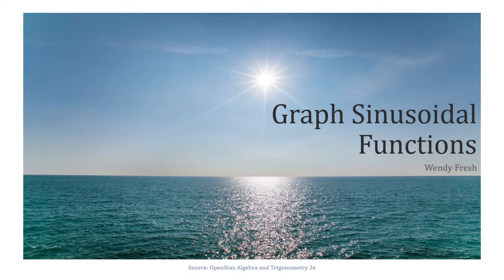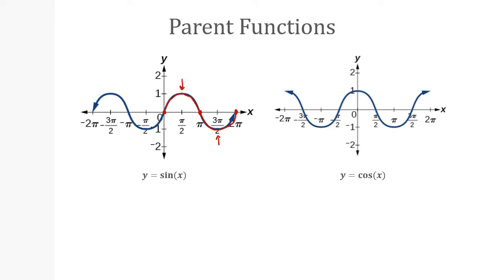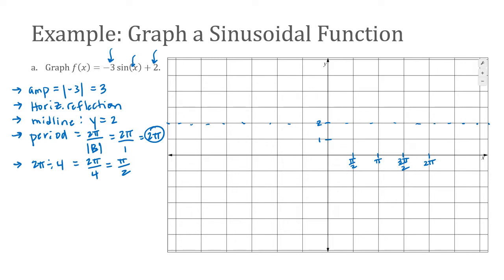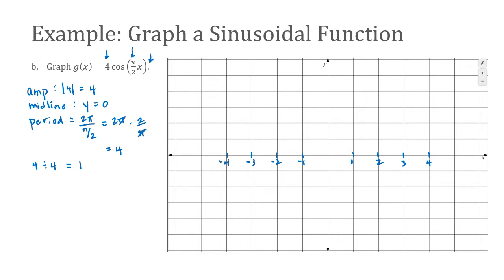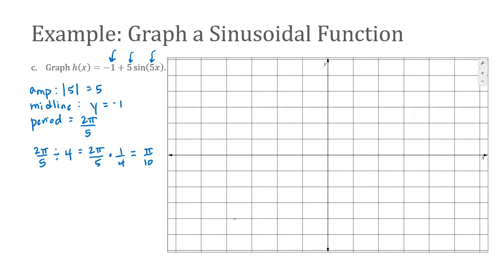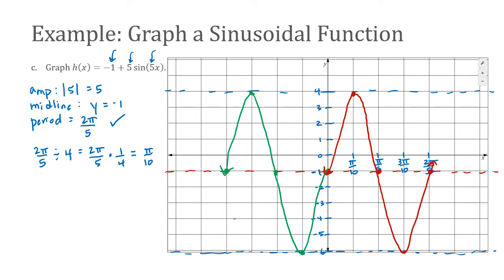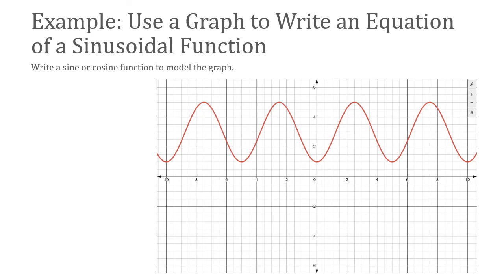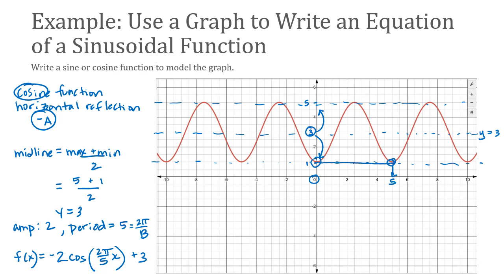Graph Sinusoidal Functions (8.1 Algebra/Trig 2e OpenStax)